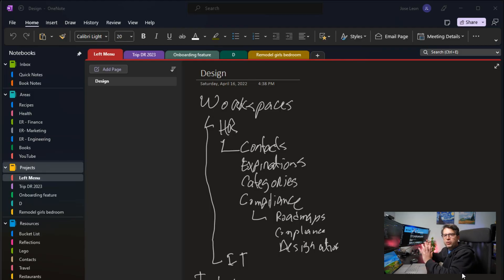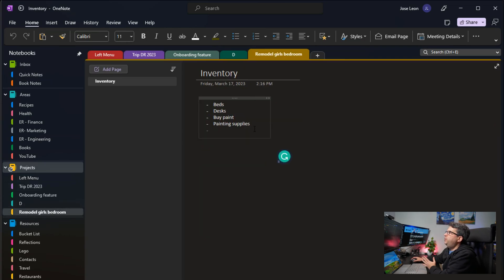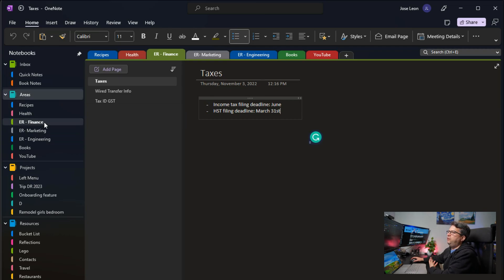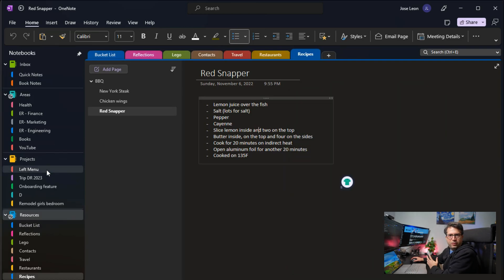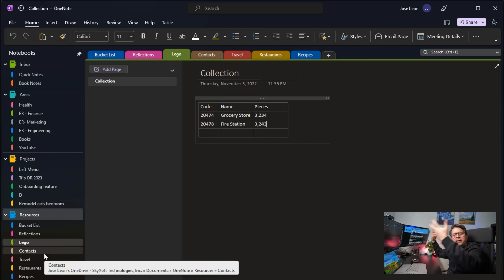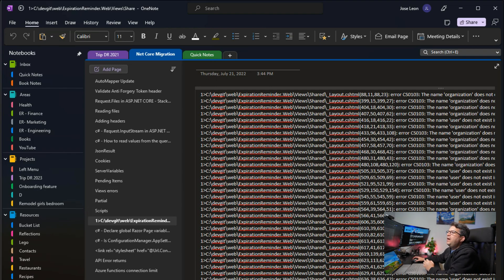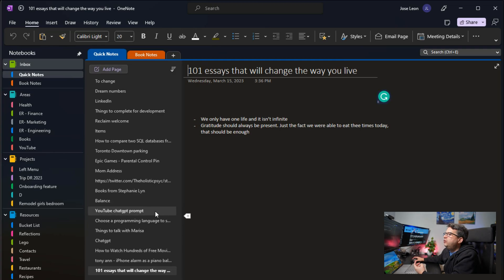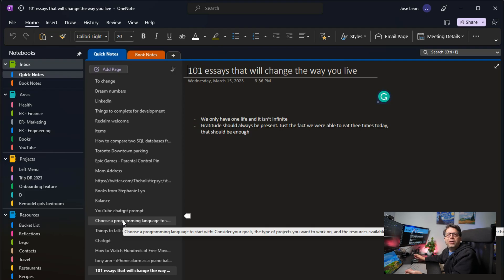How to Best Organize OneNote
Welcome to our latest video on mastering OneNote organization! If you've ever felt overwhelmed by the sheer amount of notes, notebooks, and pages in your OneNote, then this tutorial is for you. In this video, we will guide you through the best practices to organize your OneNote to maximize productivity and efficiency.

In this comprehensive tutorial, we will cover:

📌 The benefits of having a well-organized OneNote.
📌 Create a hierarchy with notebooks, sections, and pages to structure your content.
📌 Tips for keeping your OneNote clutter-free and up-to-date.